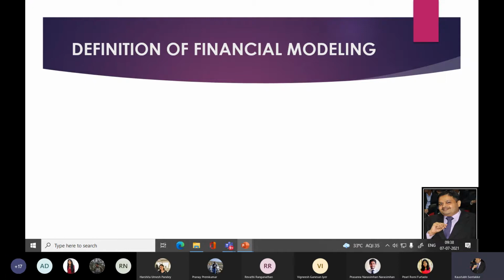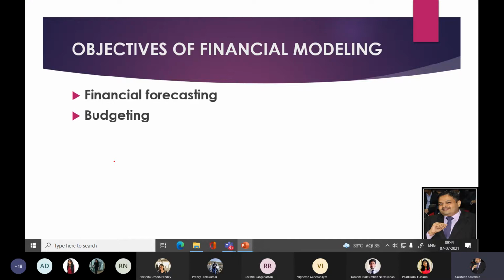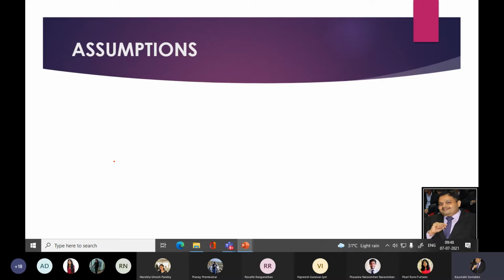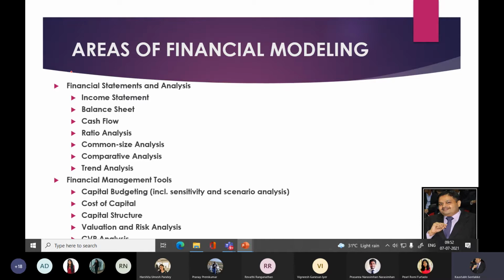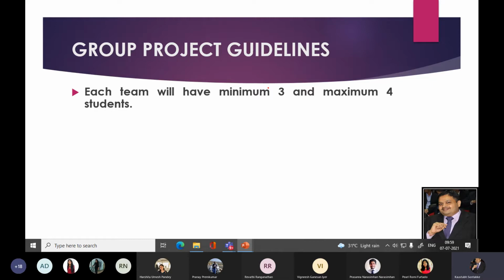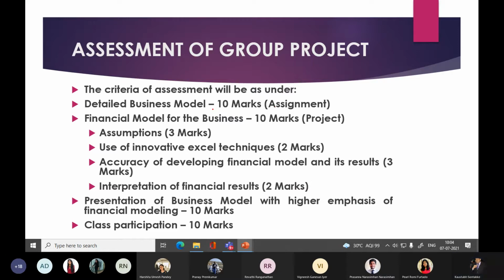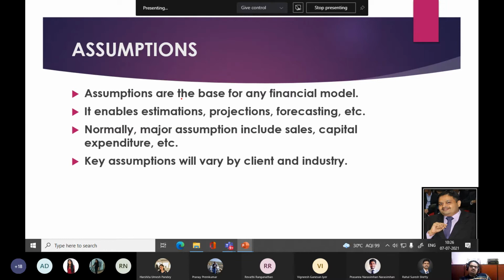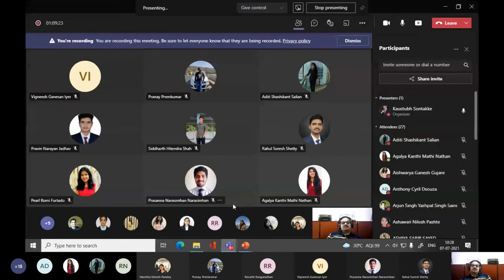1) Financial Modeling Lecture 1 - Introduction to Financial Modeling